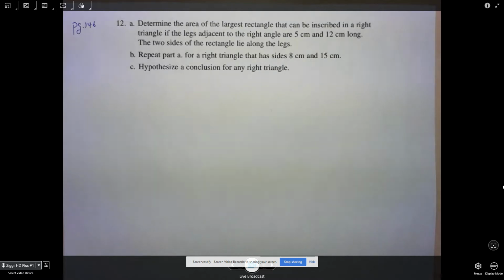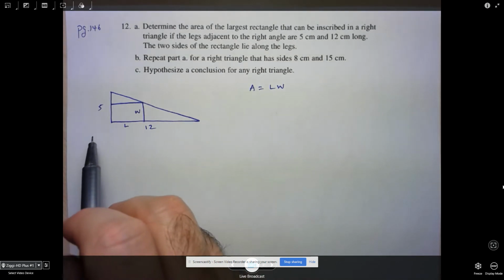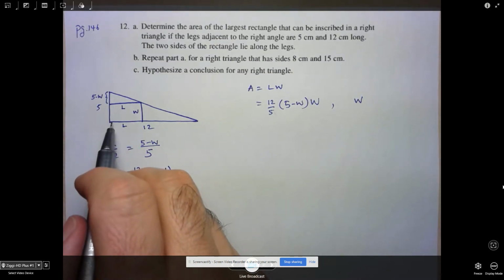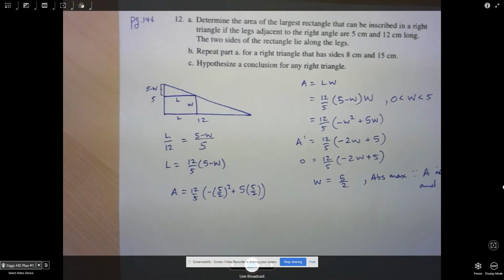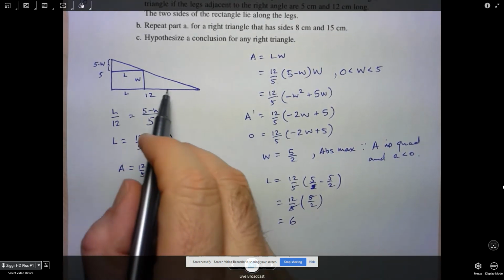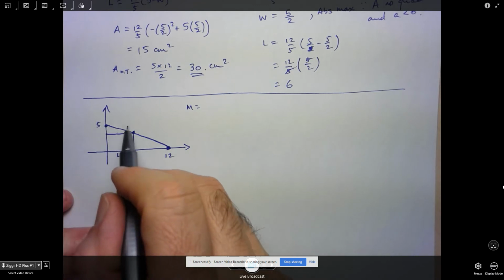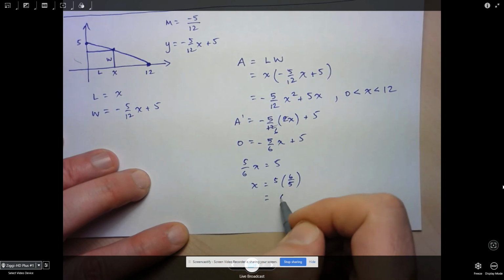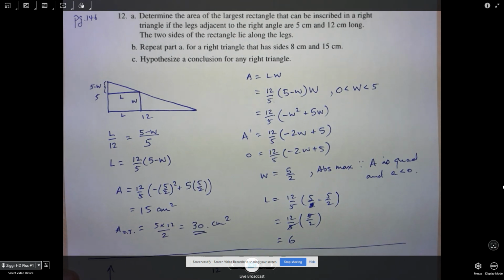MCV4U pg 146 # 12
0:00 "Classical" geometric approach
7:35  Analytic geometry approach